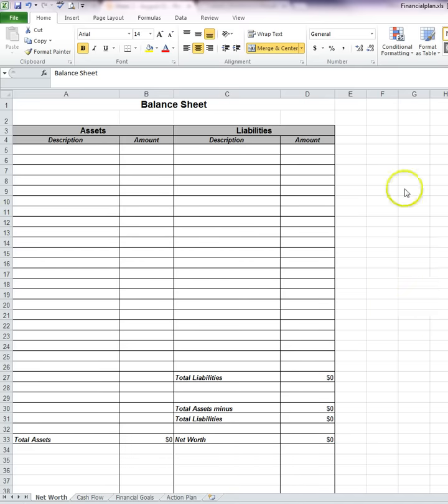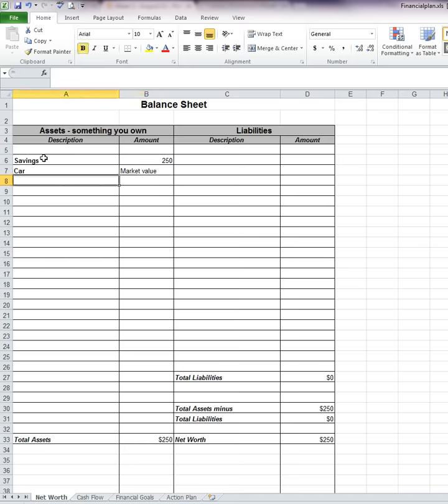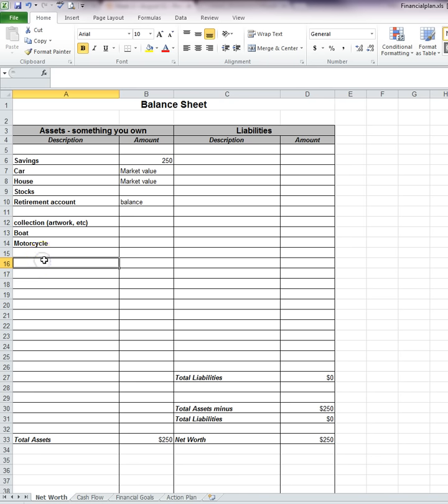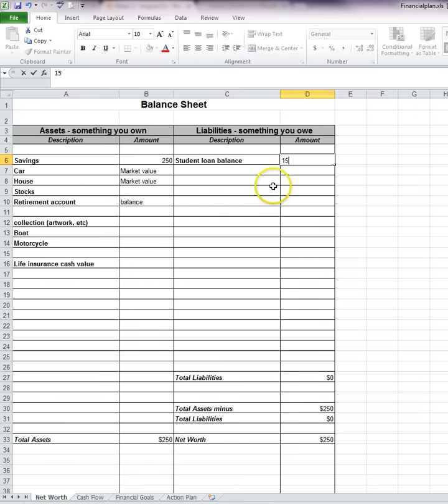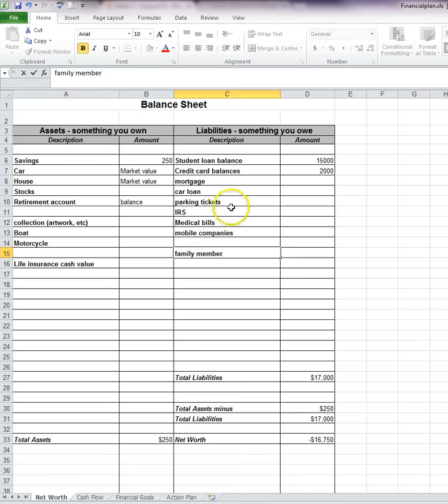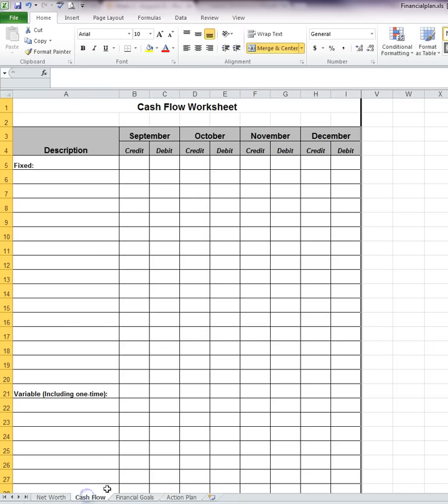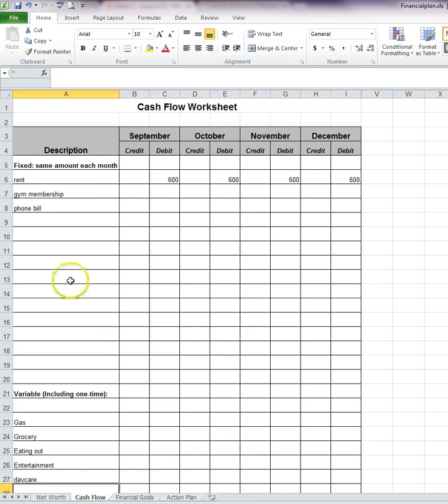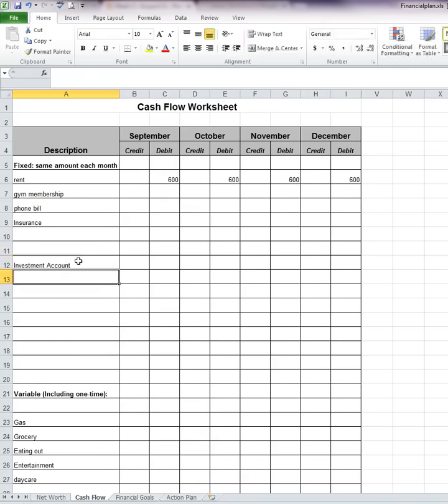Balance Sheet and Cashflow